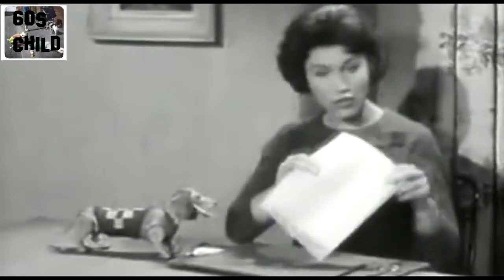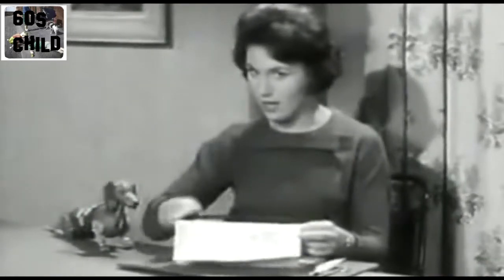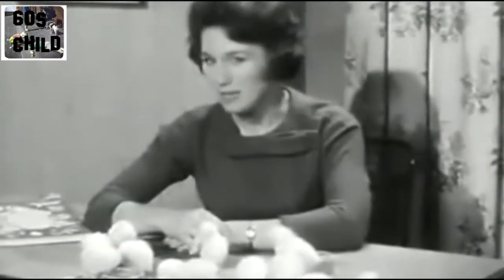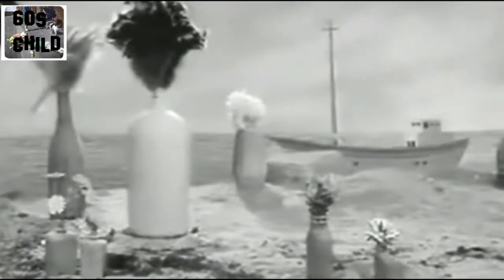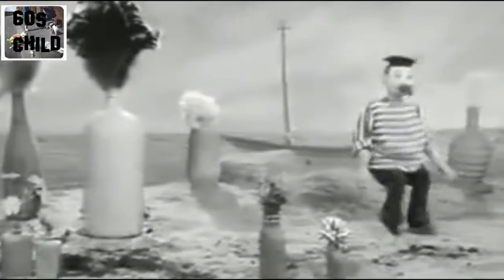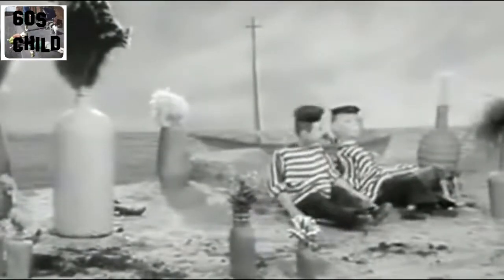Watch with Mother "Picture book" BBC 1960s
Presented by Vera McKechnie, "perhaps next  time when it rains and you can't go out,  you can try to make one". Such a simple life then.